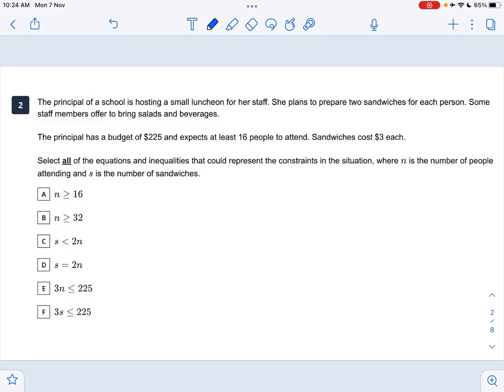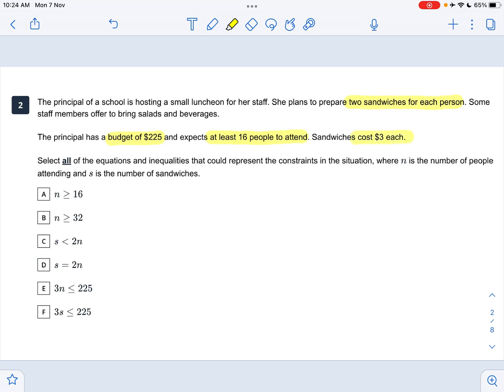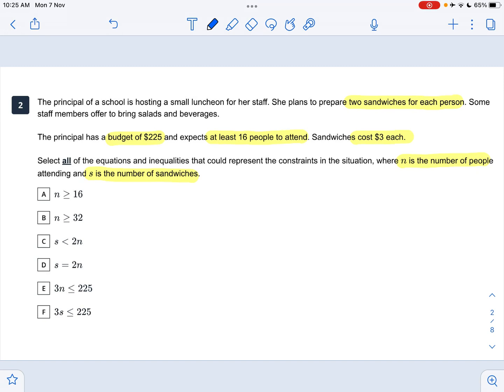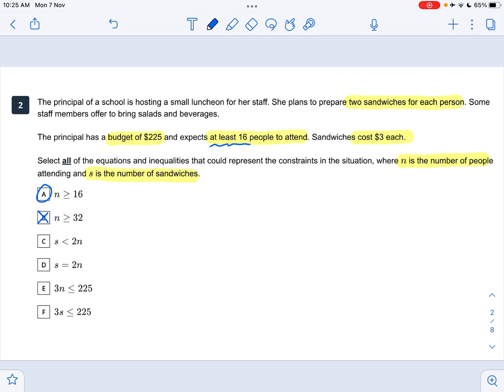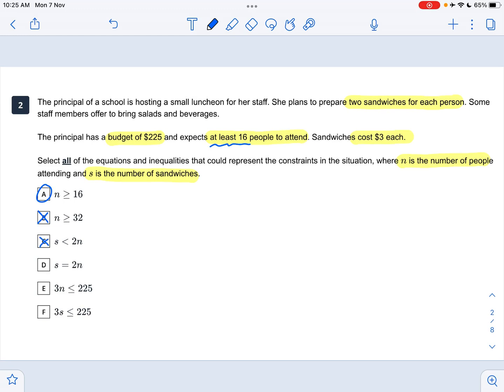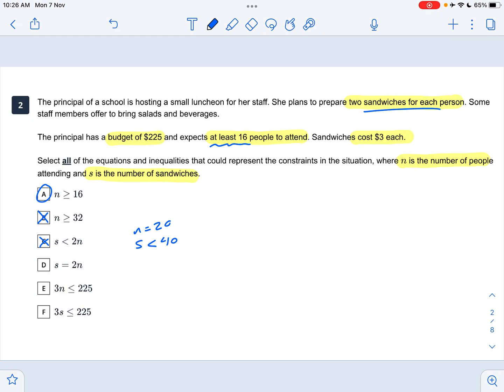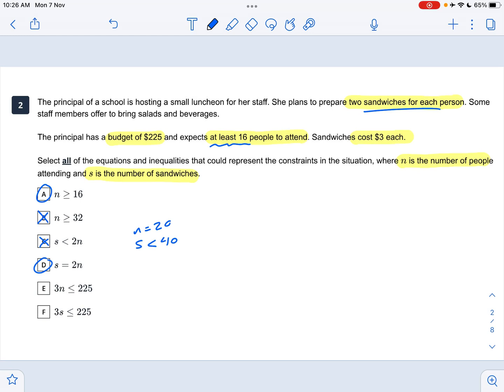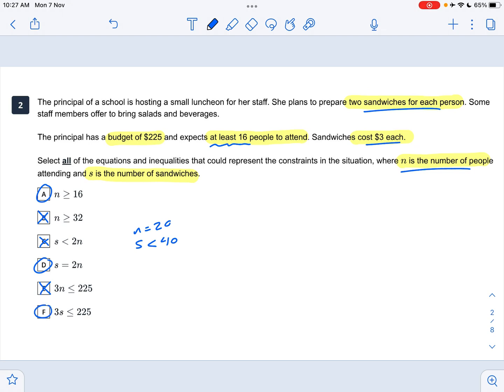U2 q2 formative